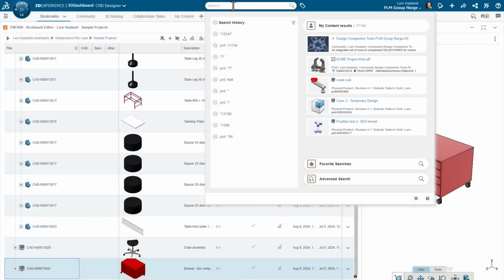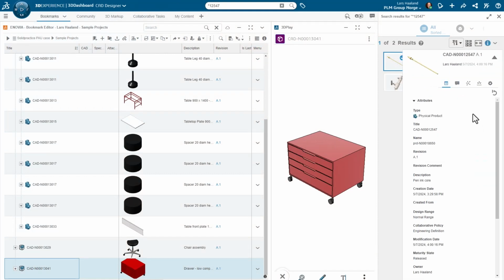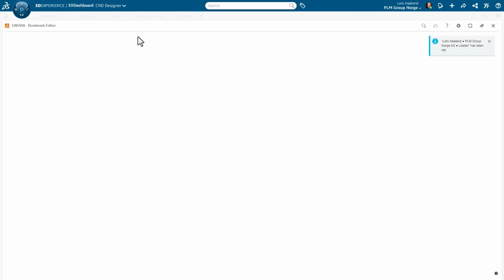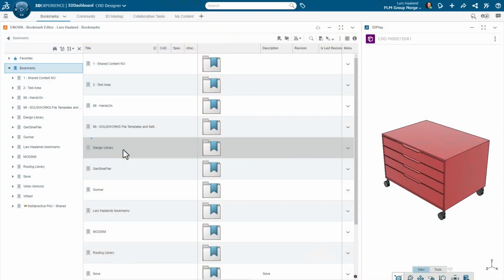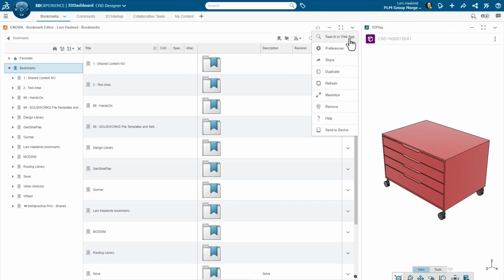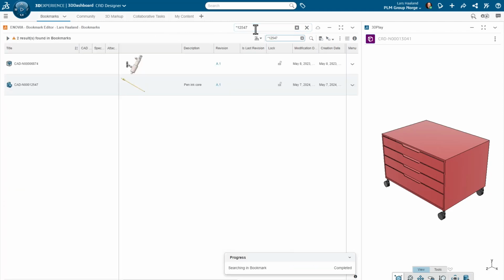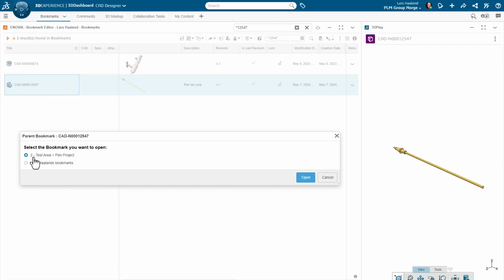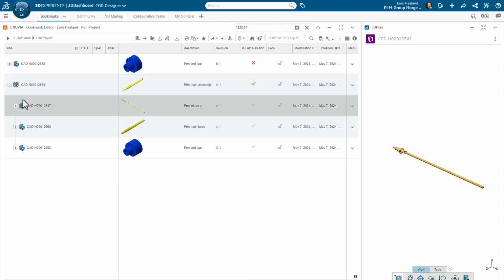3DEXPERIENCE - Searching in a Widget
Our 3DEXPERIENCE Specialist Lars Haaland will show you in this step-by-step tutorial tailored for CAD engineers and designers on how to best search for your files on the 3DEXPERIENCE platform by using a widget. Learn how to locate which bookmark a physical belongs to and access project files connected to this —all within the Bookmark Edit Widget.

You will learn:
            •          The best way to use the Search in Widget functionality for precise results.
            •          Pro tips to find parent bookmarks and related assembly components.
            •          Inspiration for more ways to use a search function

The 3DEXPERIENCE platform provides multiple powerful search tools designed to fit your specific needs. Whether you’re navigating bookmarks, assemblies, or project files, this tutorial simplifies the process so you can focus on what you do best—designing.

In his series, we’ll explore the fascinating world of 3DEXPERIENCE and gain insights and tips to optimize collaboration across your company.